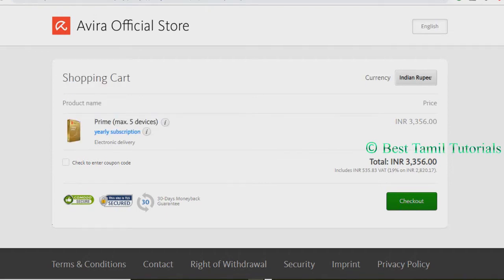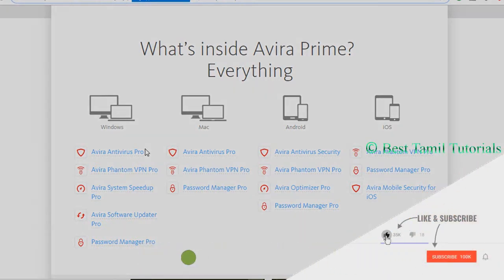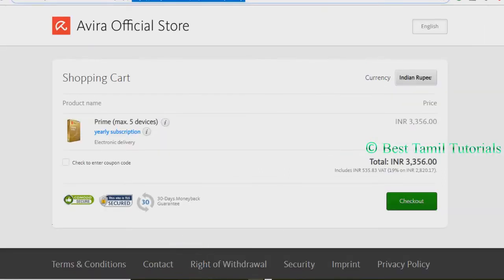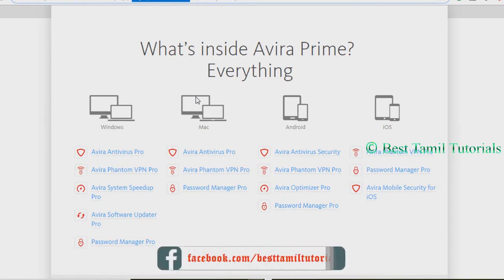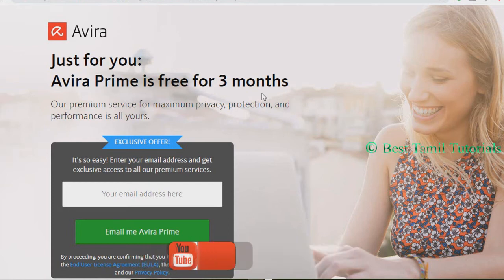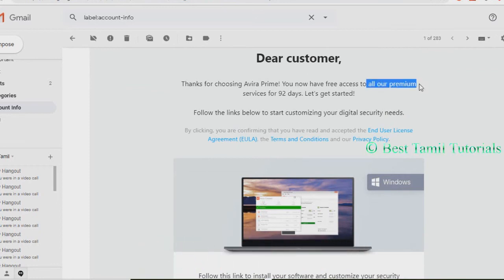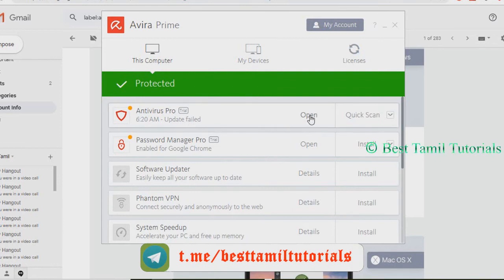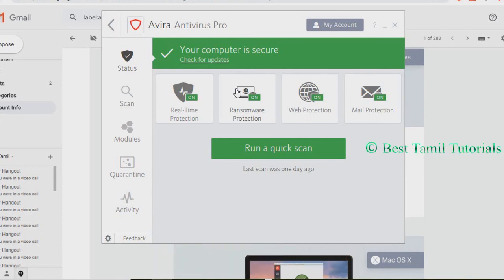₹.4,000 PREMIUM ANTIVIRUS IS NOW FREE - BEST TAMIL TUTORIALS